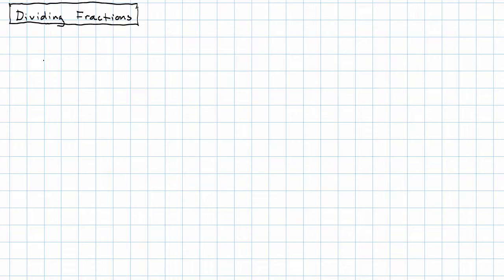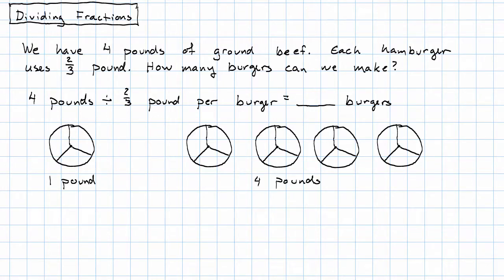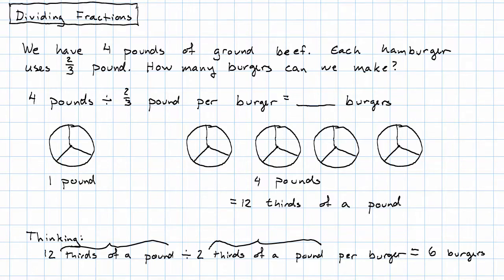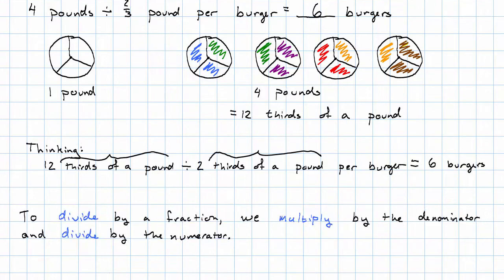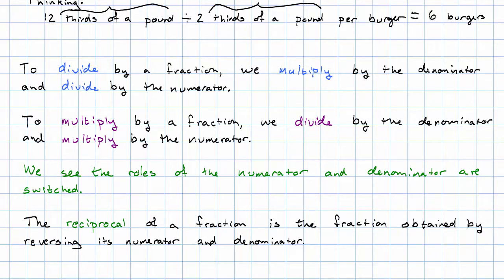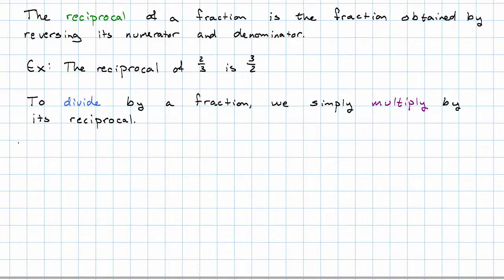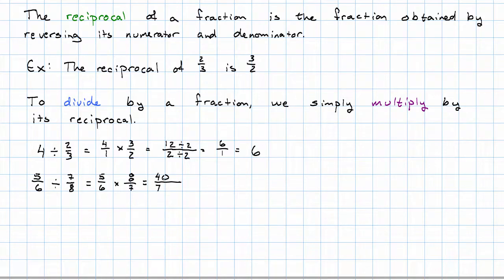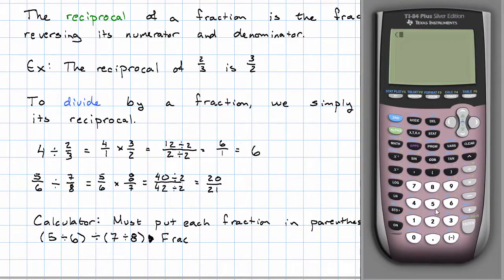2.8 - Dividing Fractions